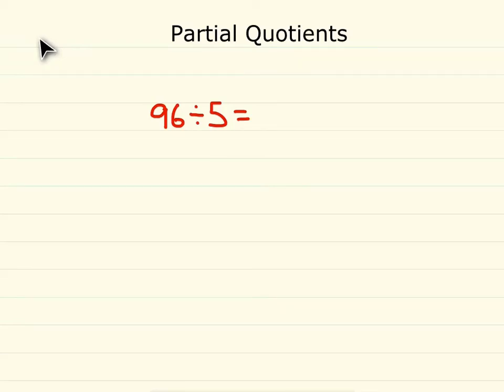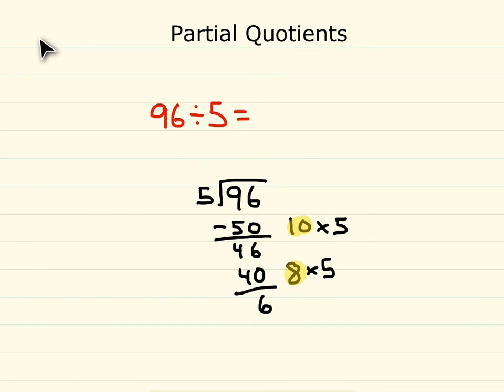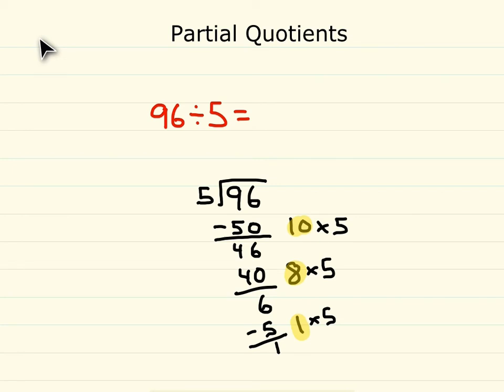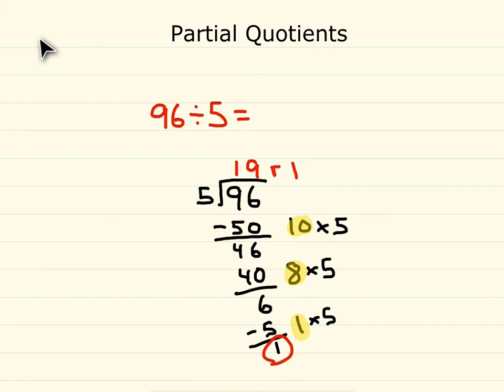Partial Quotients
Partial quotients is a more visual way to understand division. It is helpful because you are dividing your whole dividend and not just the digits.